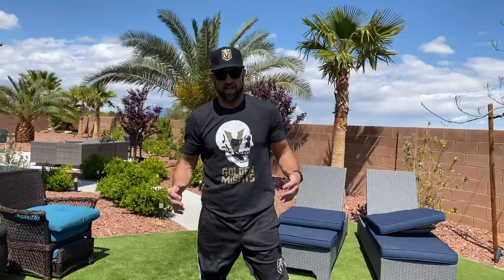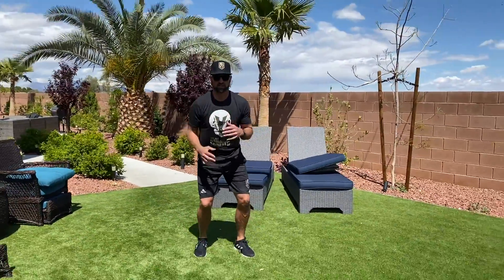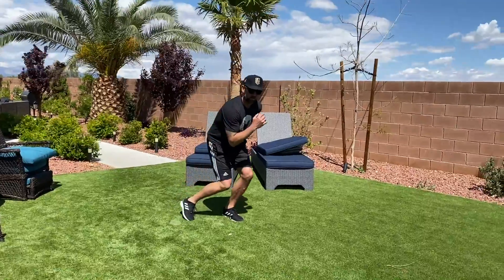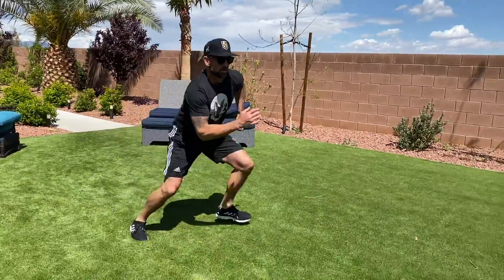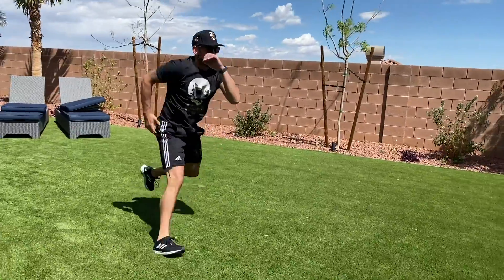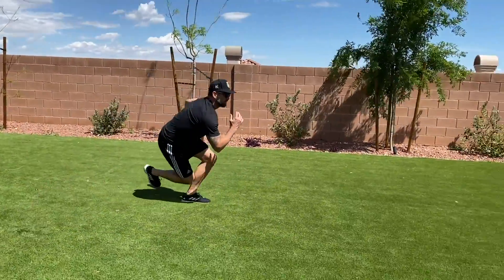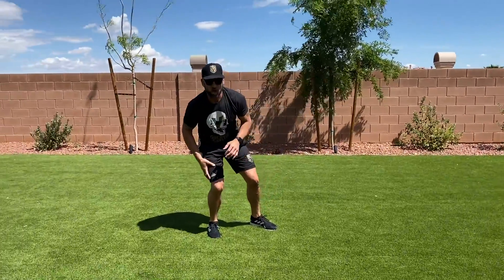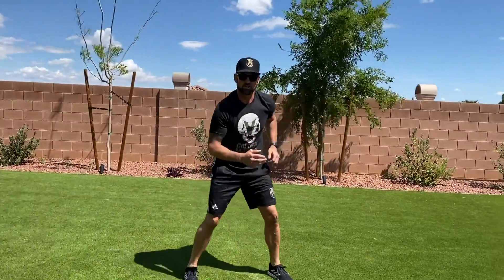VGK Fit Challenge Day 31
Time for day 31! We've got some hockey specific workouts for you, follow along with the VGKFitChallenge to stay active while social distancing and show us your workouts using HockeyAtHome!